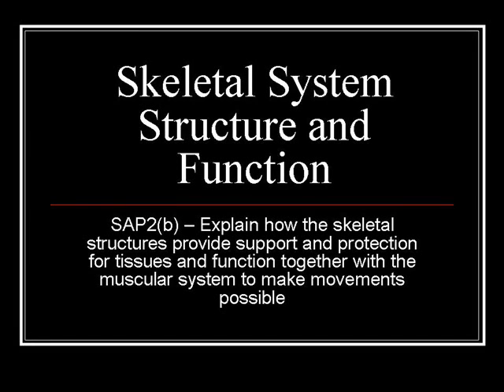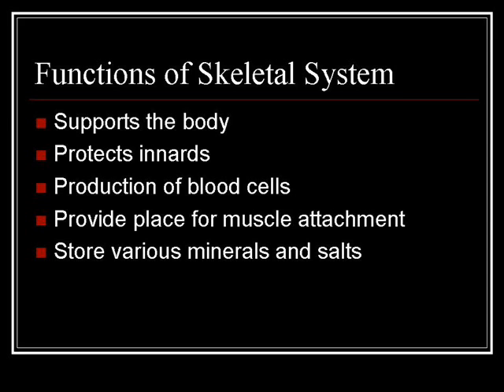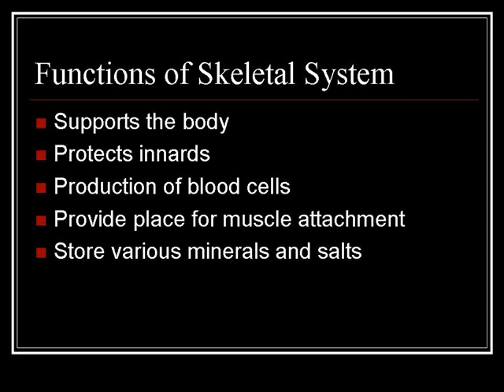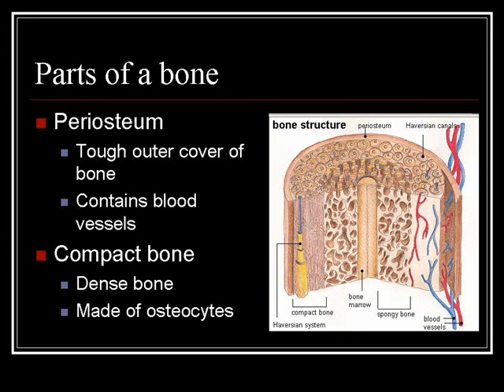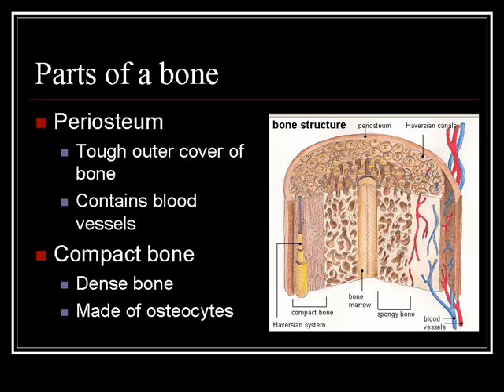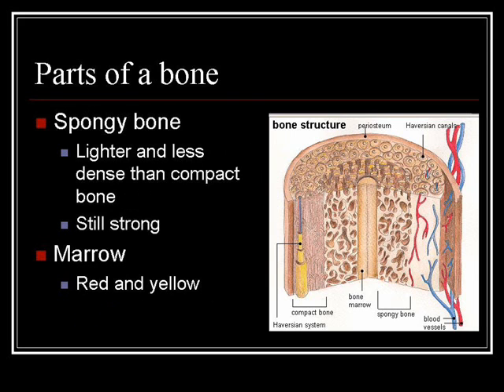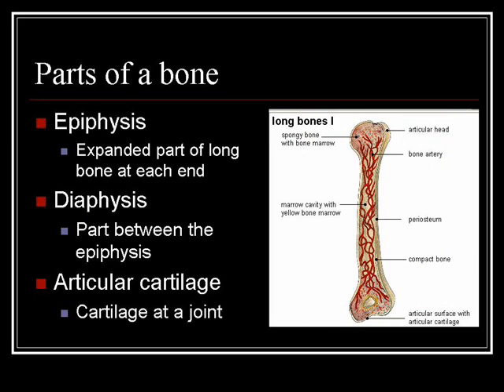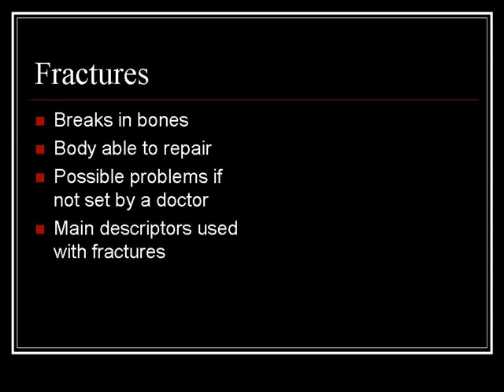Skeletal System Structures and Functions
An overview of the functions and structures of the skeletal system.